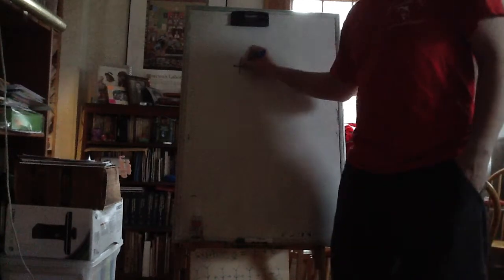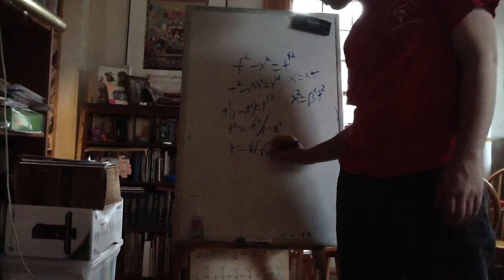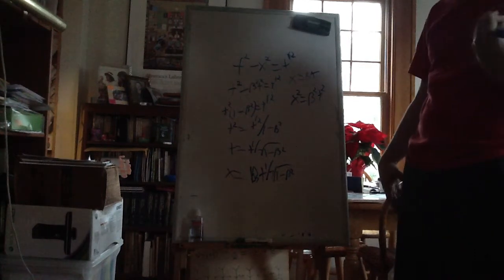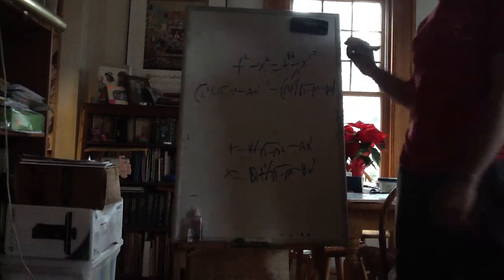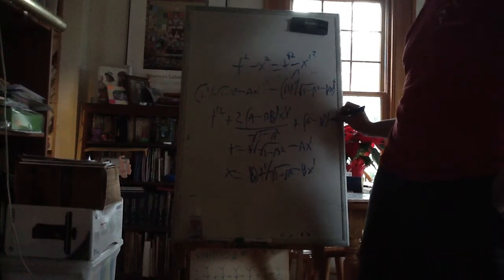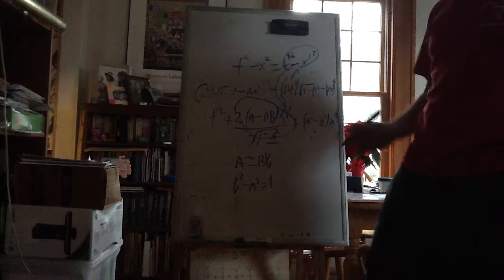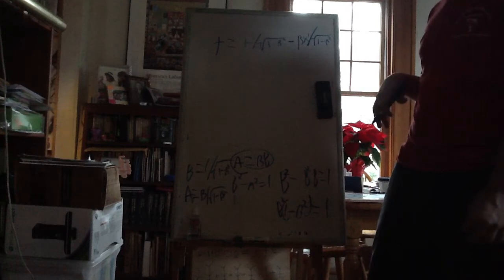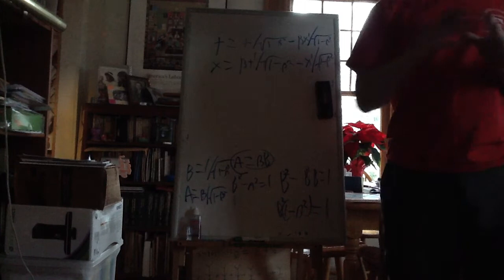Miguel Explains the Lorentz Transformation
Here I prove the Lorentz Transformation, a facet of special relativity.
Thanks and credit to Edwin F. Taylor and John Archibald wheeler for demonstrating and proving the equation shown.
I apologize for the quality of my handwriting. And the camera stuff. To be perfectly frank, it's an iPad propped up by a book on the history of England and some OSHA manuals.